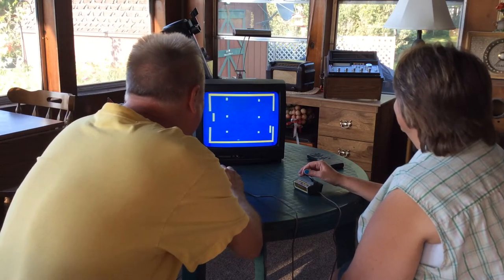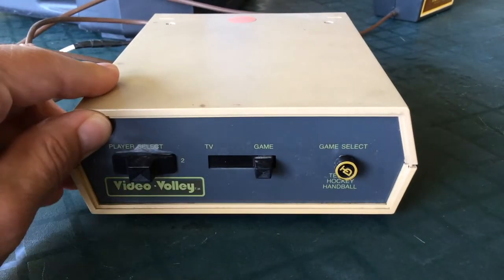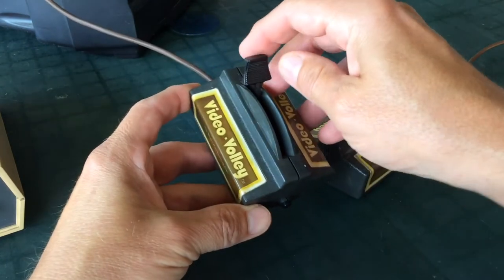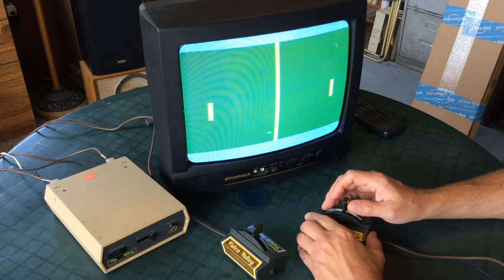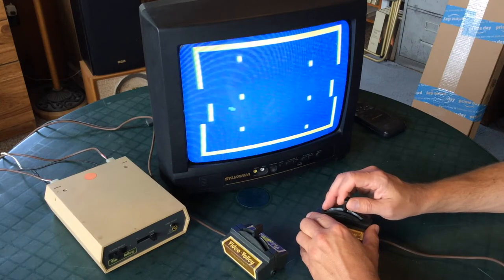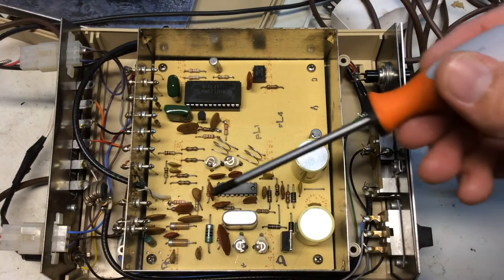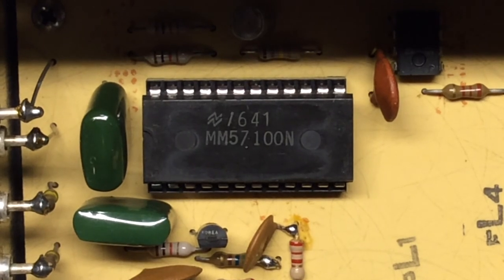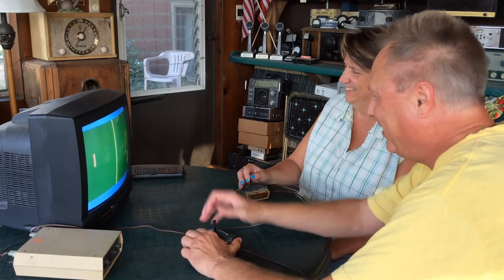Pong Video Volley Game From The Past Still Working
In the closet I found my old video game from the 1970's or 80's, I am not sure of the exact year now but I purchased it from an ad in an electronic magazine at the time or maybe from the Dick Smith electronics catalog.  It is kind of a take off on pong or something I guess.